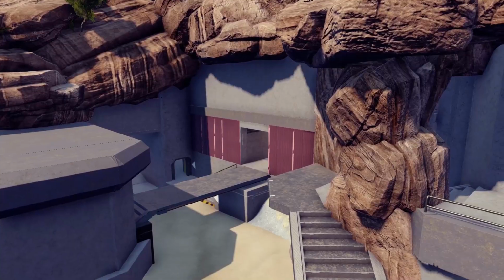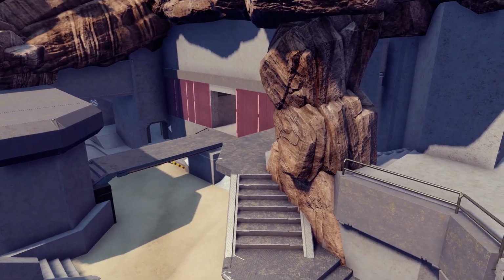Highground | Exclusive First Look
Eight Forgers are currently remaking one of the most iconic maps from Halo 3. Come get a sneak peek into their progress and let them know what you think!

Here's the team: Foge, D3LTA, VD4rkDeath, Portaleer, Sarizon, For Chub, NZ07, Kabe, TheRunnerUp 32